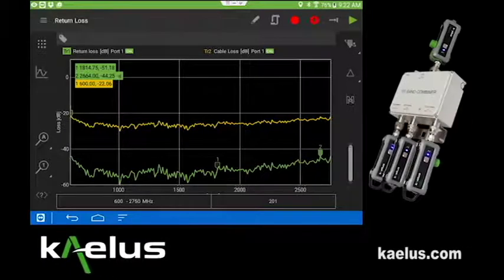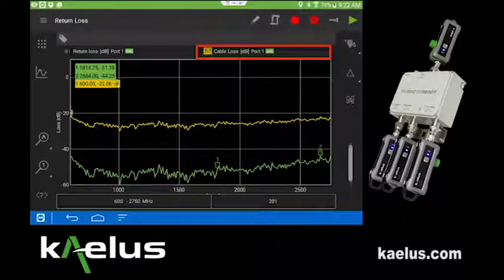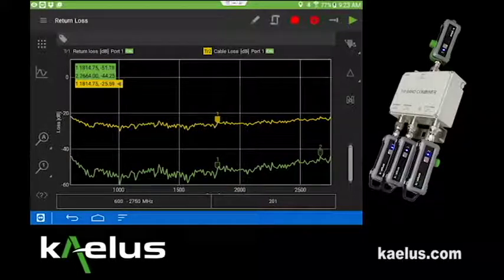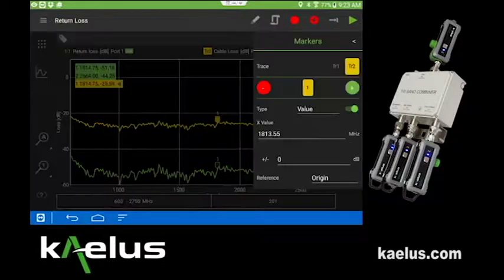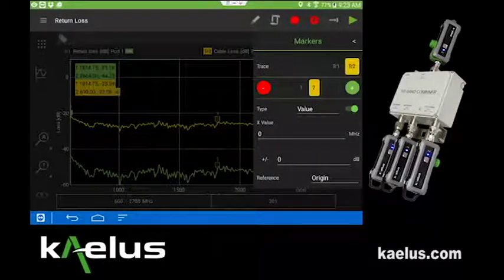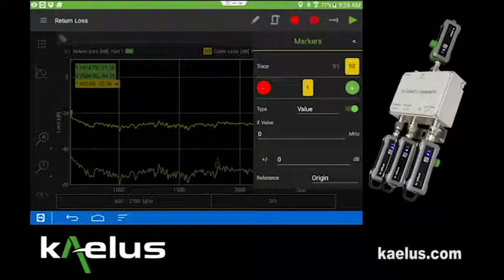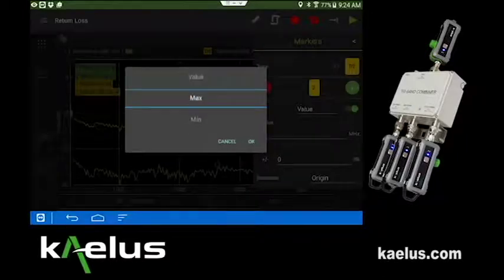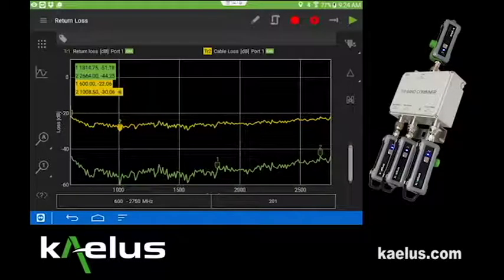Min Markers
How to set up Minimum Markers for sweep reports on the iVA Cable & Antenna Analyzer.